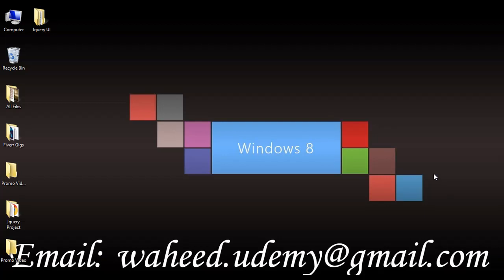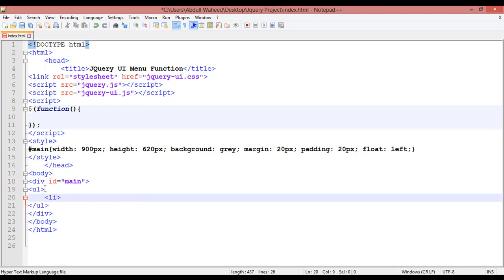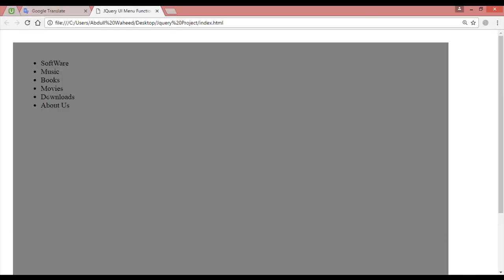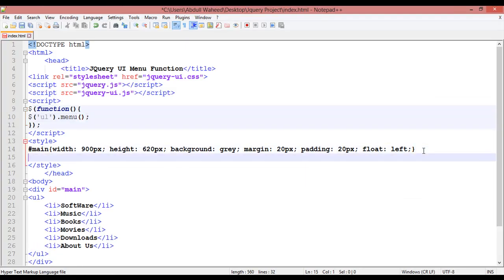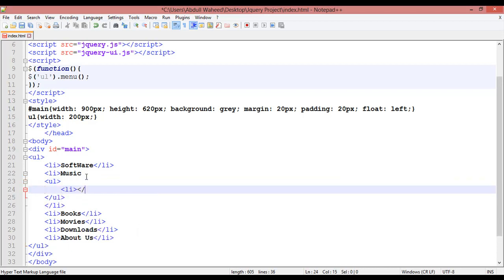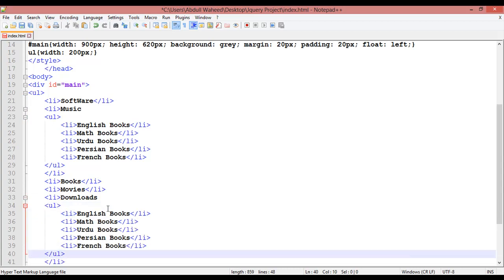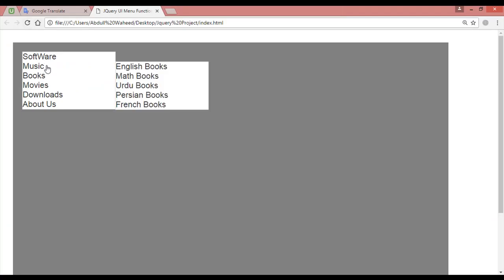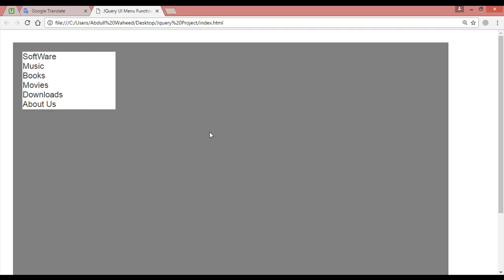jquery menu bar with submenu (video-40)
Accordions are useful when you want to toggle between hiding and showing large amount of content:

1) You will have complete hands on experience in JQuery after taking this course :)
2) You will be able to make image sliders
3) Work with the jQuery UI library including the theme roller
4) Understand how to use jQuery selectors
5) Add beautiful effects & animations to your sites
6) create an image gallery project from scratch with lighbox effect

The topic which we cover in this course are:
1) jquery introduction
2) Downloading and Implementing Jquery
3) Jquery basic syntax
4) Jquery mouse event
5) Jquery keyboard event
6) Jquery Effects
7) Jquery animated effects
8) Jquery selectors
9) Jquery chaning methods
10) Jquery stop and delay methods
11) Jquery callback function
12) Jquery append prepend
13) jquery before and after function
14) Jquery empty and remove function
15) Addclass, removeclass and toggleclass in jquery
16) Jquery width and height function
17) Jquery inner, outer function
18) Jquery parent traversing
19) Jquery child traversing
20) Jquery sibling traversing
21) Jquery scrolltop element
22) Jquery scrolling event or position
23) Jquery UI introduction
24) JQuery UI Emplementation
25) Jquery draggable function
26) Jquery droppable function
27) Jquery resizable function
28) Jquery selectable function
29) Jquery sortable function
30) jquery accordion tutorial
31) Jquery autocomplete function
32) jquery button widget
33) jquery datepicker tutorial
34) jquery dialog box tutorial
35) jquery menu bar with submenu
36) Creating progressbar in jquery
37) Jquery slider
38) Jquery spinner function
39) Creating tabs in jquery
40) Jquery tooltip
41) Jquery effects
42) Downloading and installing xampp
43) Get metjod with ajax and php
44) Post method
45) Jquery image slider projects
46) Much more just watch the videos